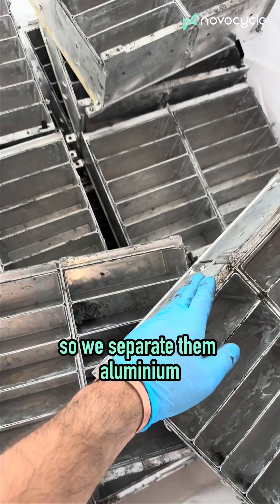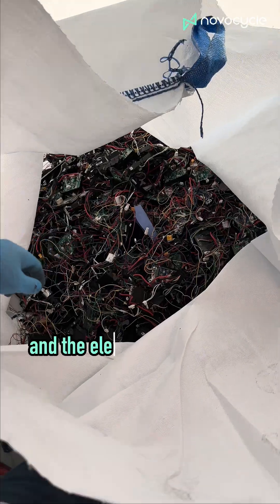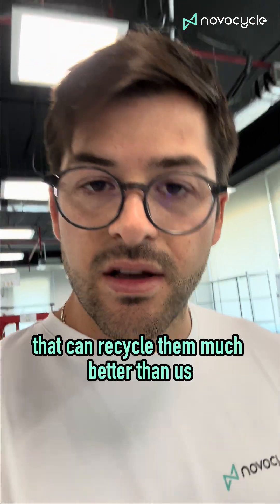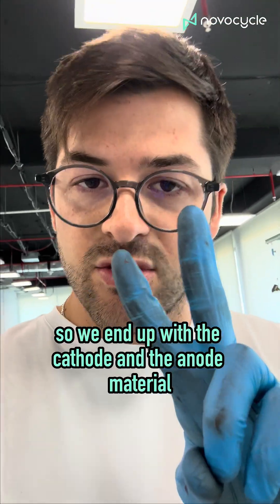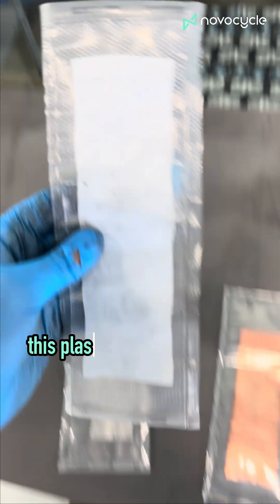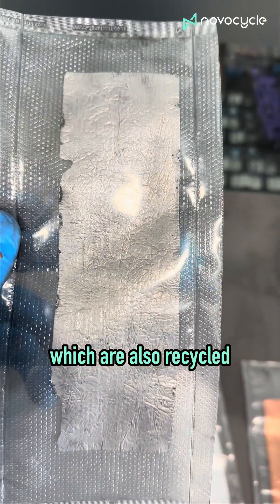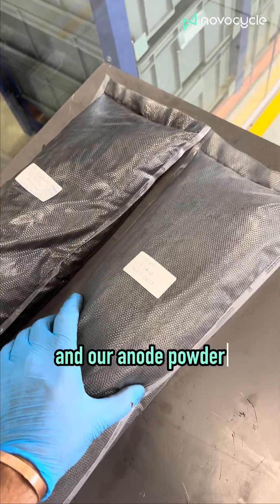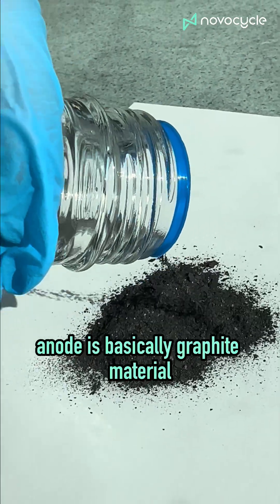The MOST Efficient Battery Recycling Process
96% recovered. 99.6% pure. Every part of a battery put back to use — from cathode and anode powders to copper, aluminum, and plastics. ♻ This is battery recycling done right.